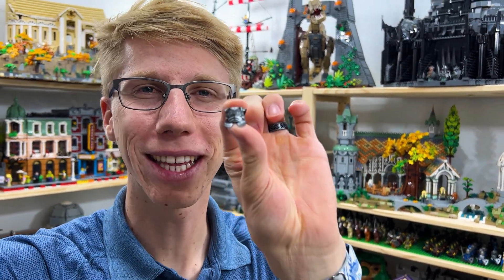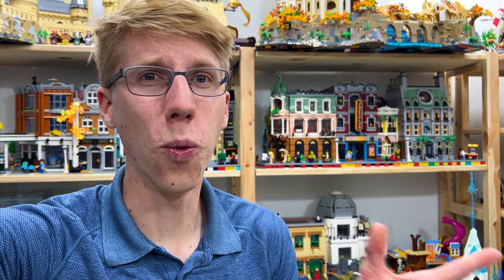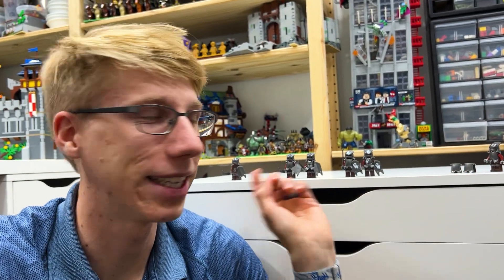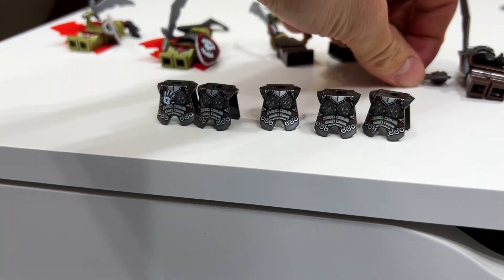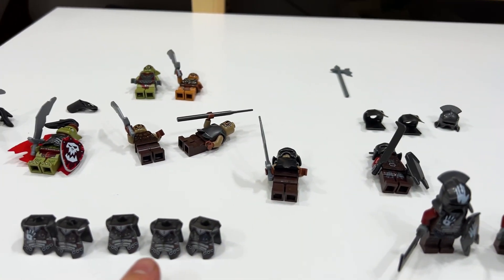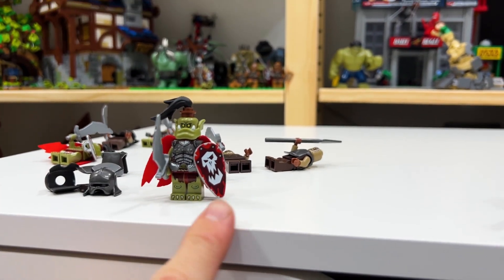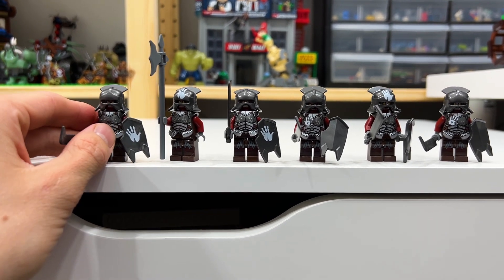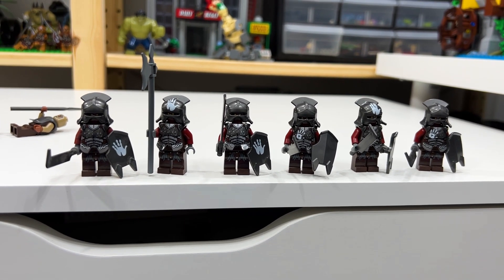LEGO Uruk-hai Armor Upgrade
Join my little adventure of enhancing these iconic LEGO Uruk-hai minifigures straight out of The Lord of the Rings.